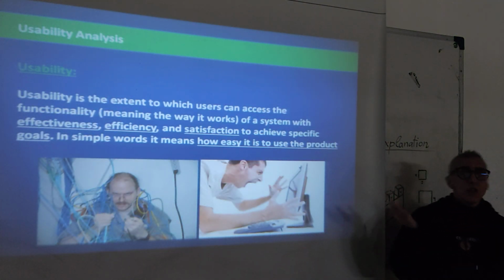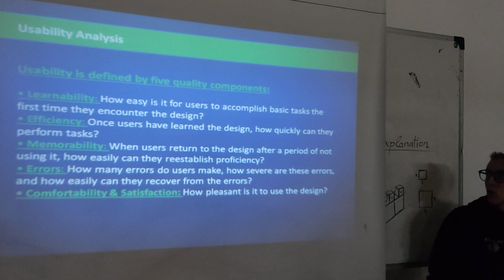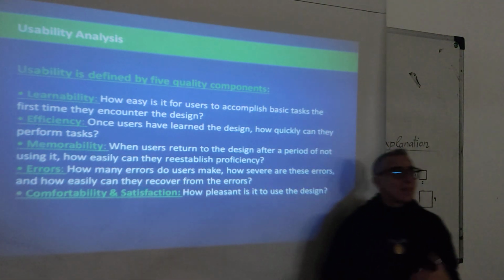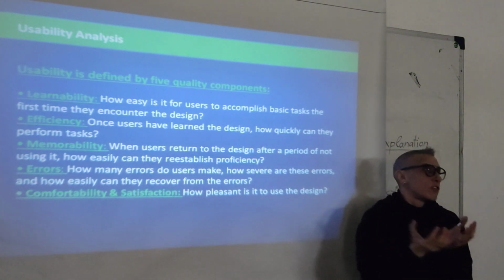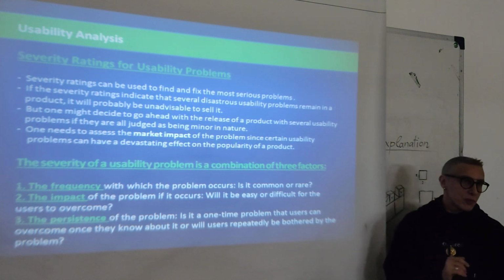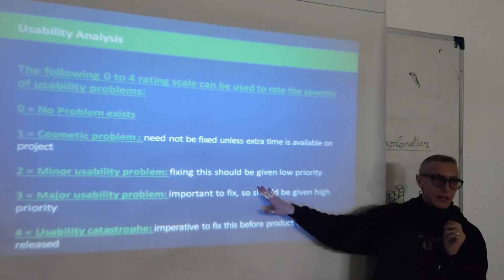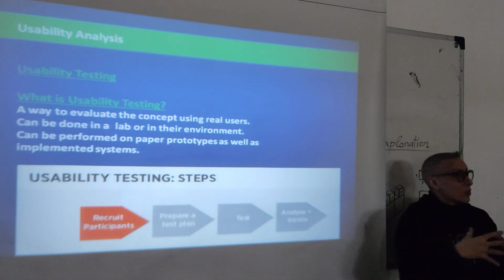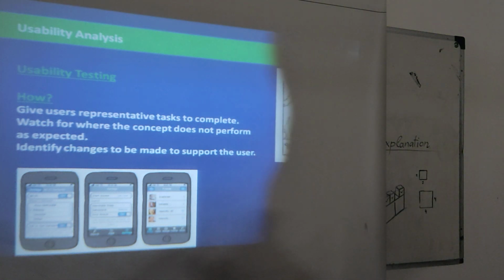Lecture 9 Ergonomics